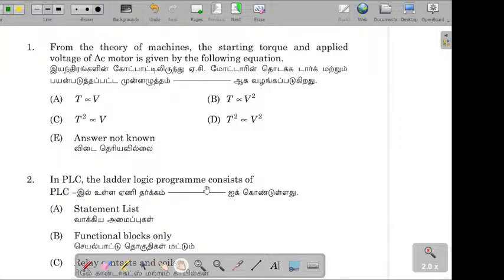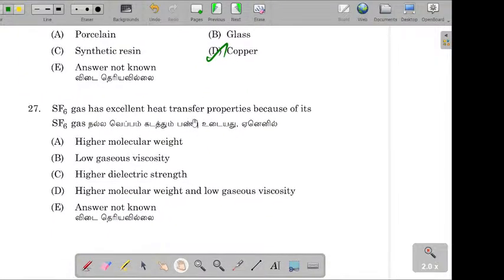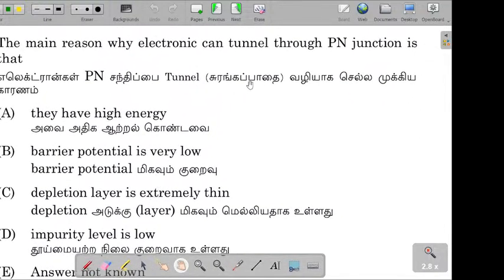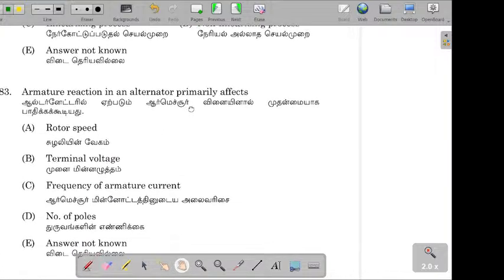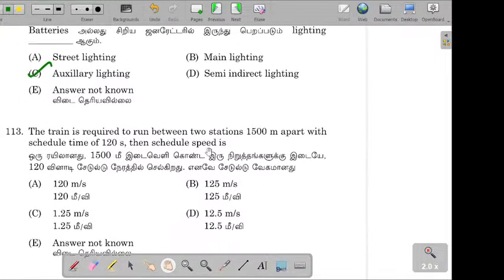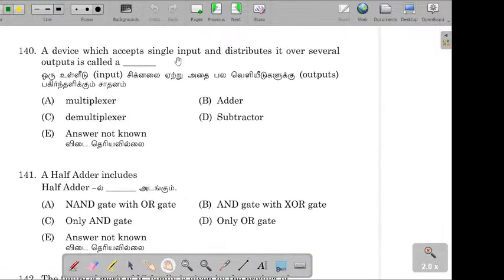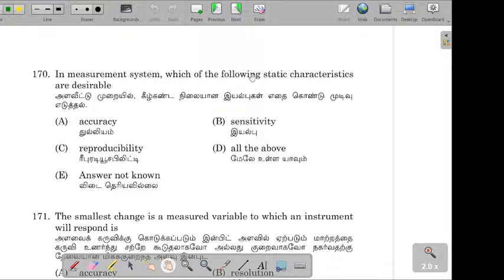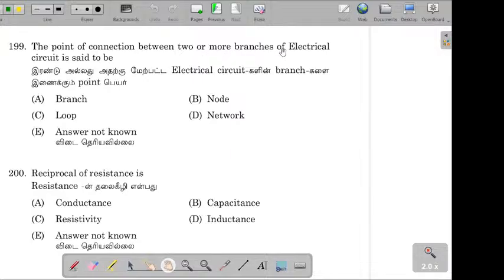TNPSC CTSE - DIPLOMA / ITI LEVEL - Technical Assistant Answer key - Sparks Academy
Online and Classroom coaching for TNPSC, TRB, TNEB, SSC, RRB Available.